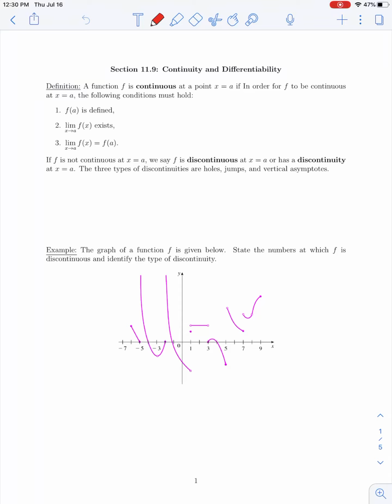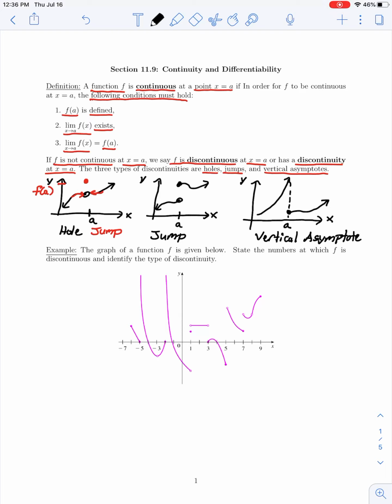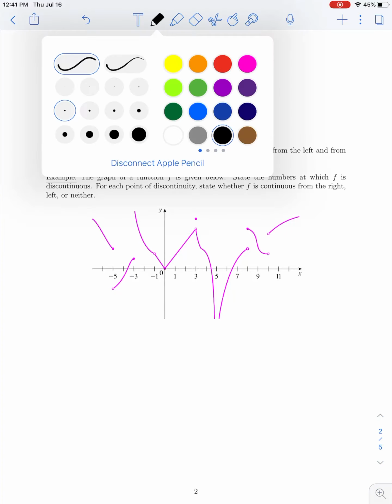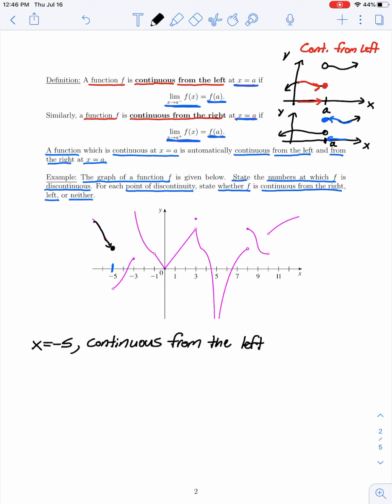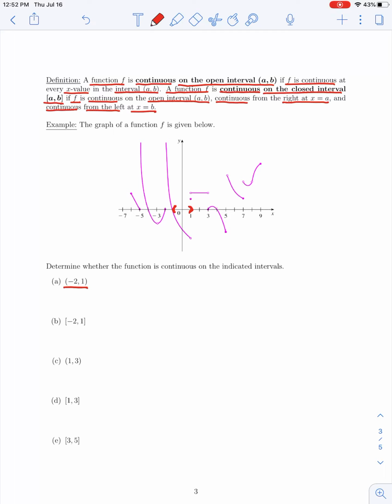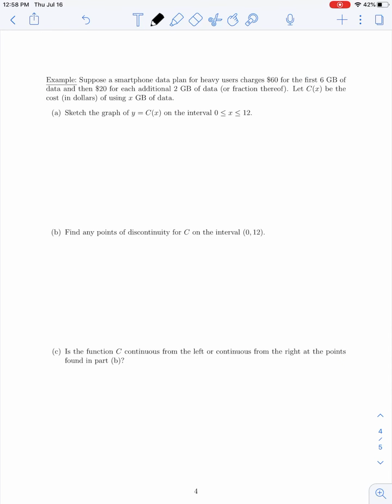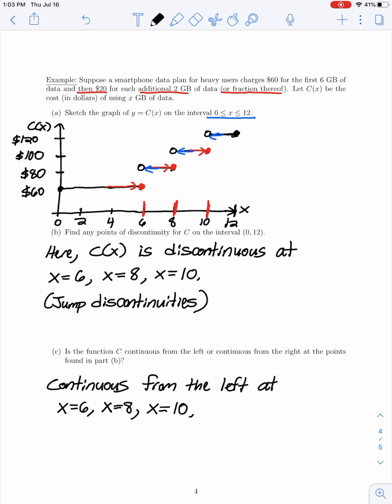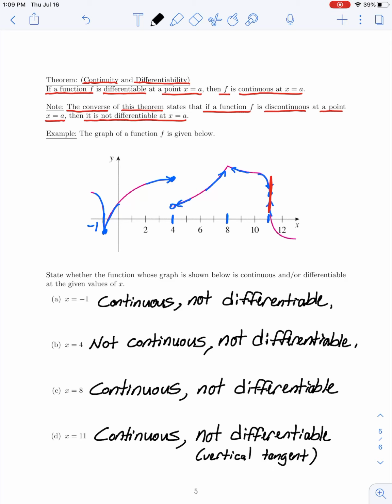MAT 1133 Section 11.9: Continuity and Differentiability